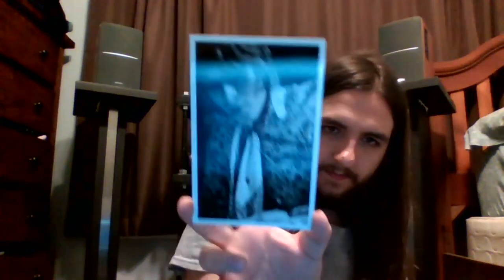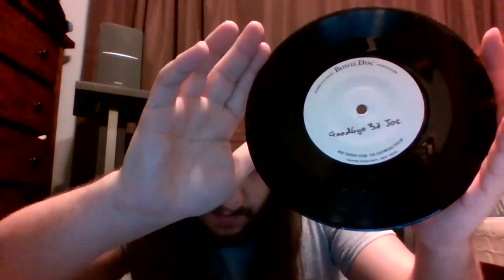DAVID BOWIE - SPYING THROUGH A KEYHOLE - 7" VINYL BOX SET - UNBOXING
On this video/live stream, I will be doing an unboxing of the new David Bowie 7" vinyl box set "Spying Through a Keyhole."